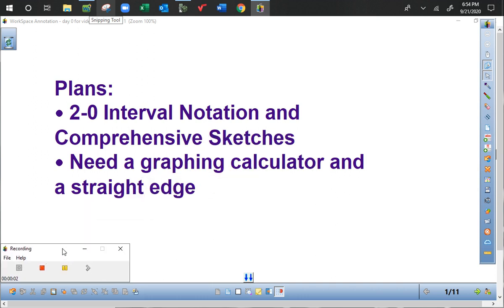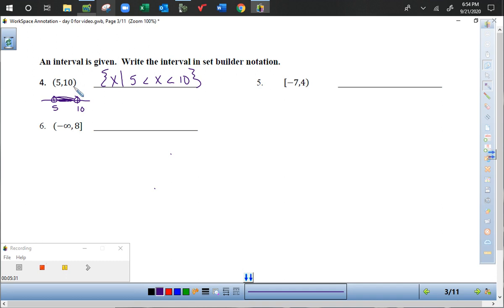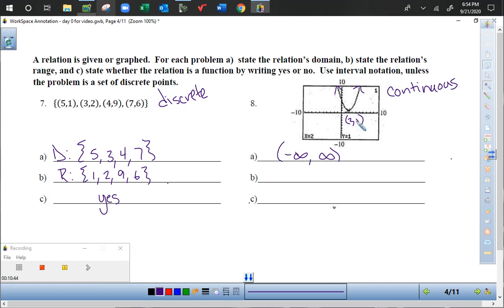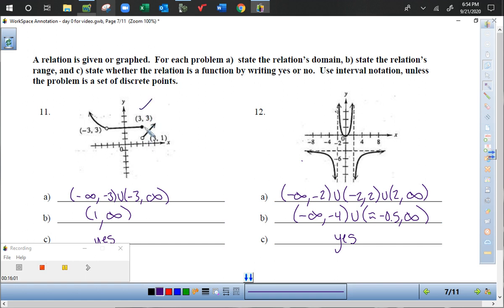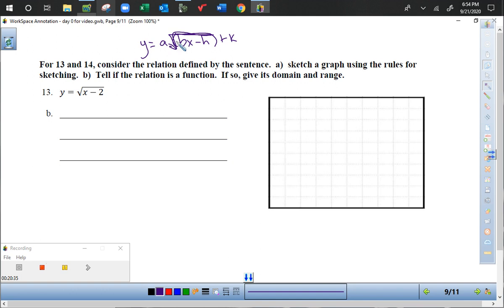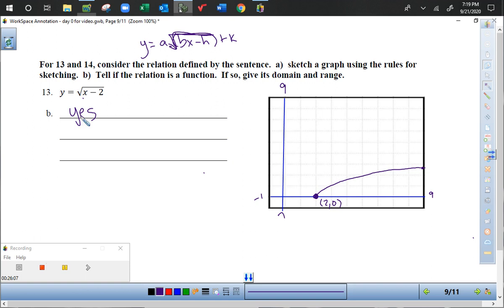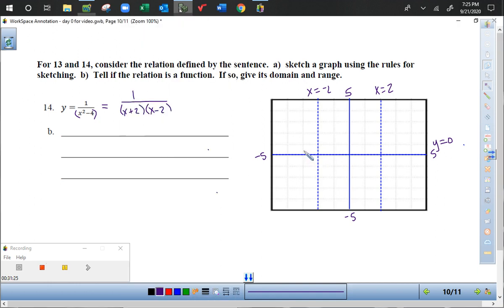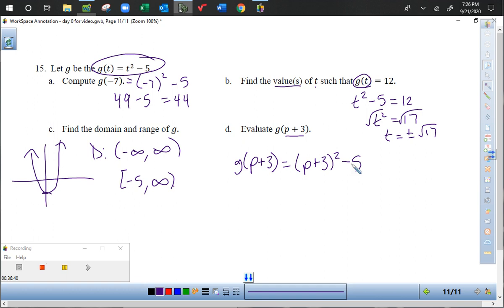FST 2 0 Interval Notation and Comprehensive Sketches